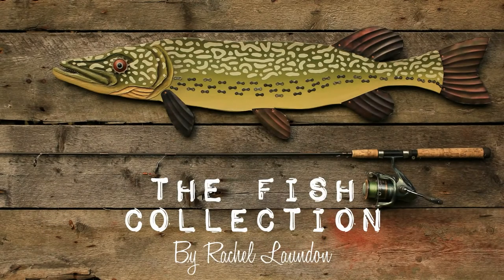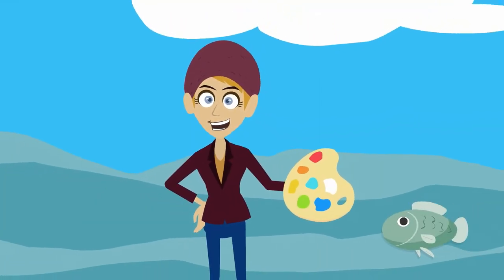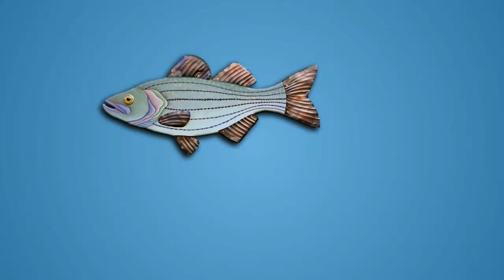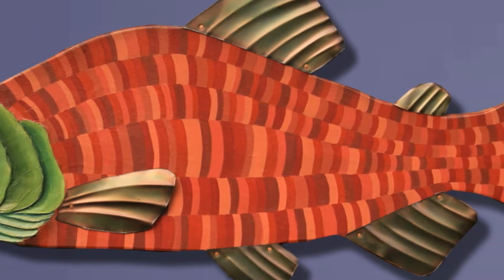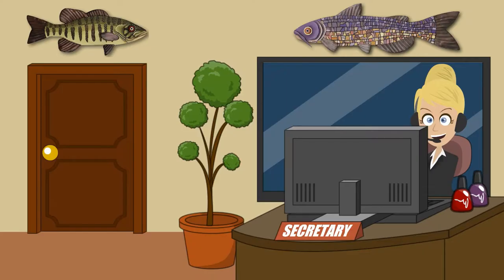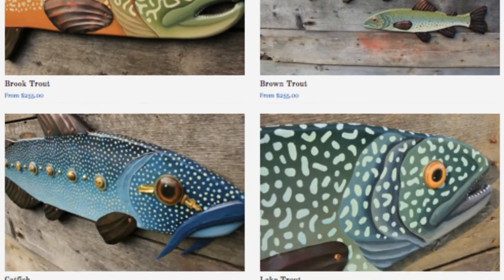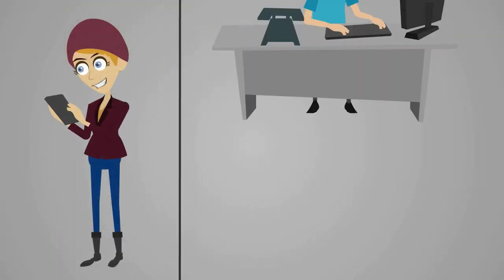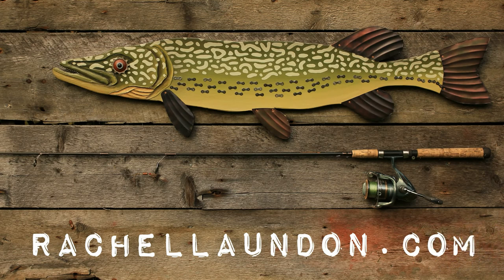Fish Collection by Rachel Laundon | Vermont Artist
Introducing the Fish Collection by Rachel Laundon, an innovative folk artist from Waterbury Center, Vermont. Born with a natural artistic talent, Rachel has been sculpting, painting and creating since she was a child. Her inspiration for the fish collection comes from fishing on the lakes and rivers of Vermont where she discovered that the form of a fish lends itself to an endless combinations of colors, patterns and textures.

Her innovative fish sculptures are just one of the many creations she has brought to life and made available for you. Whether you prefer saltwater or freshwater, Rachel’s fish art collection is the perfect way to enjoy the majesty of the great outdoors, when you’re indoors. This high-quality, hand-crafted collection is created entirely by Rachel, as she personally finds the material, cuts the wood, molds the clay, paints the features, hammers the fins, and everything else, every step of the way.

The Fish art collection will bring your wall to life. They look great above a mantle, over windows and doors, swimming stacked at an angle, outside on a patio wall or in those unique spaces… At both homes and businesses. Each piece is made to order, and all come signed, dated, and ready to hang. Don’t see the type of fish art that you want? No problem! Rachel has created many custom pieces for customers, and is happy to create something specifically for you.

It takes only 3-4 weeks from the order date to be completed, and you’ll be kept up-to-date on the progress of your artwork. Love the art but not sure if it will fit your space? Don’t worry.

Rachel Laundon… Burlington Vermont’s premier fish artist.